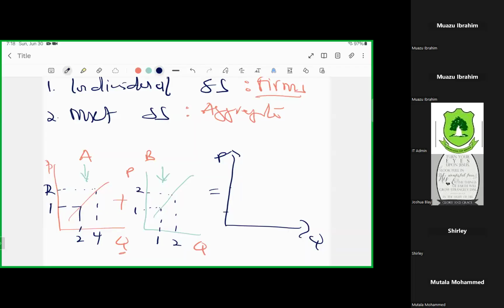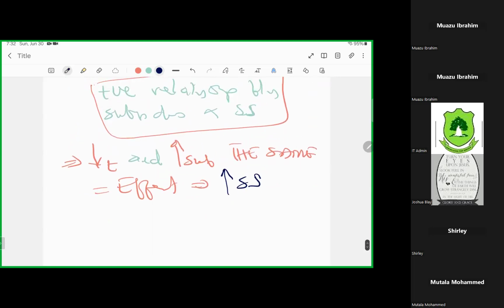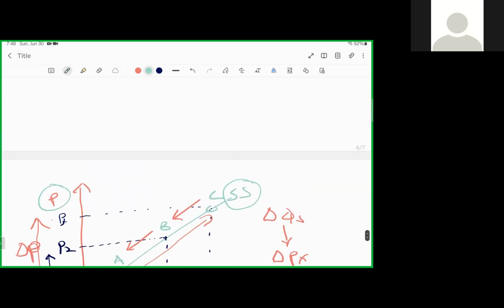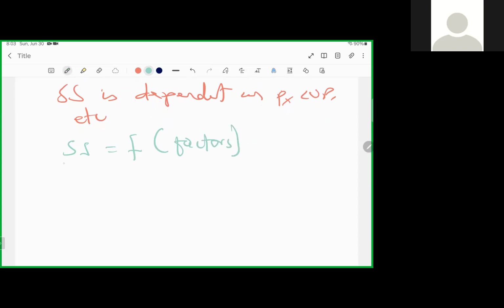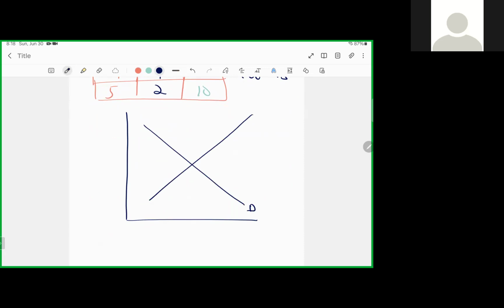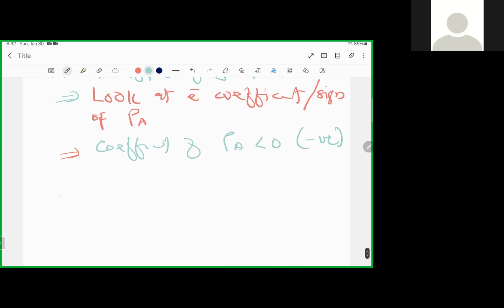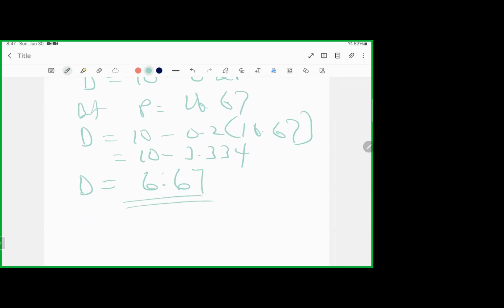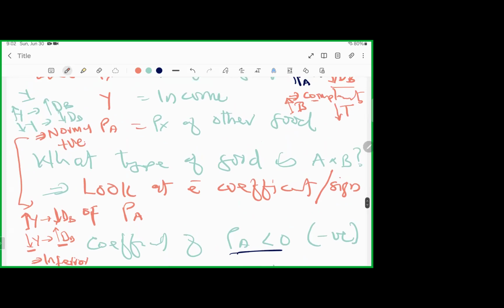FIN 505 Business Economics Lecture 2